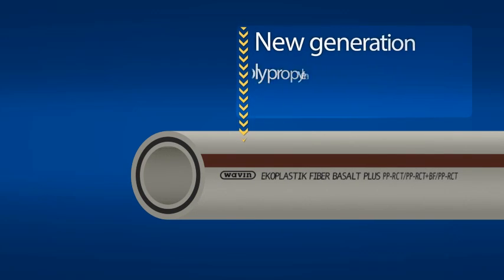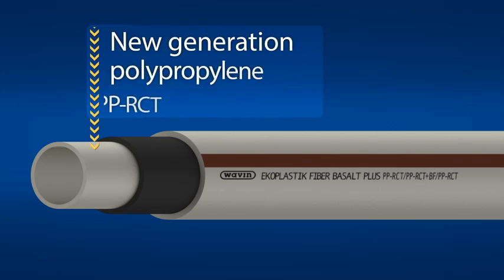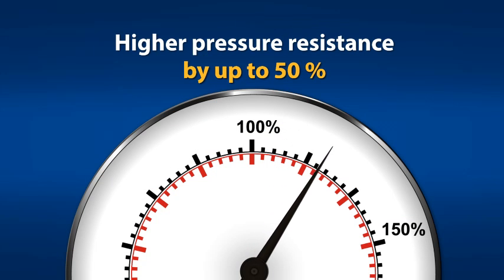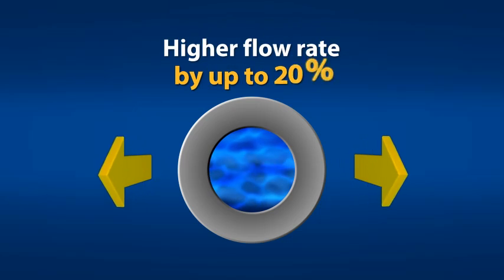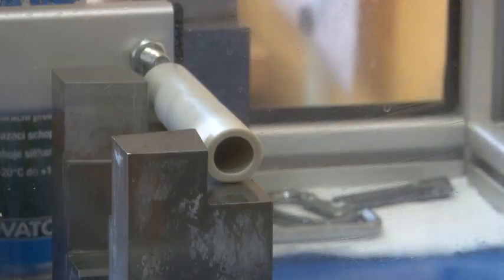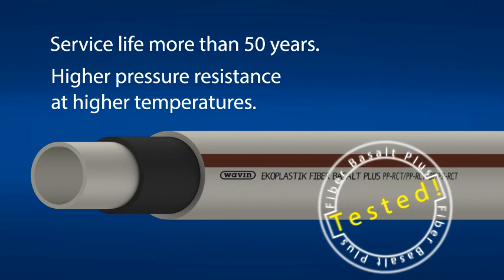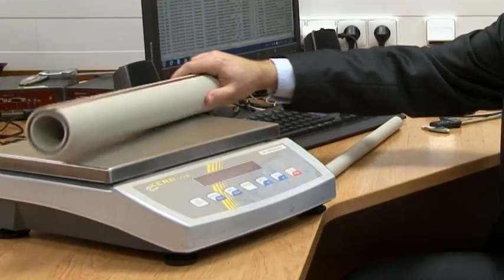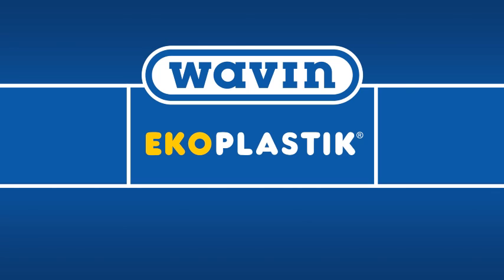FIBER BASALT PLUS - A pipe as solid as a rock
Unique 3 layer pipe reinforced with basalt fiber, made from PP-RCT -- polypropylene of new generation. PP-RCT and basalt fiber - long-term safety in operation, no compromises in service life of the pipe, easy and fast to install. The secret behind FIBER BASALT PLUS pipe is hidden in utilizing new generation materials -- PP-RCT and basalt fiber.